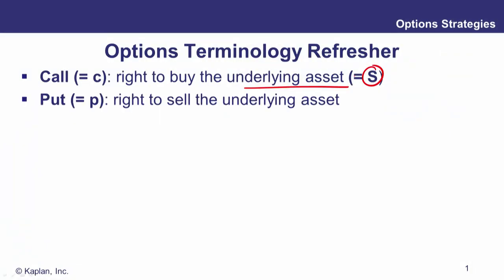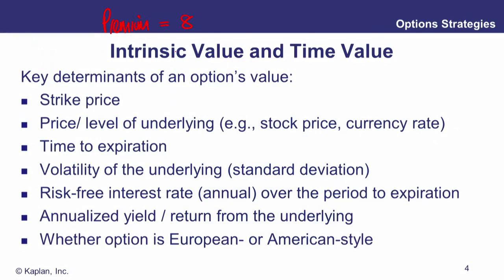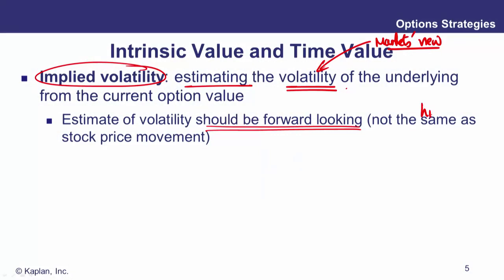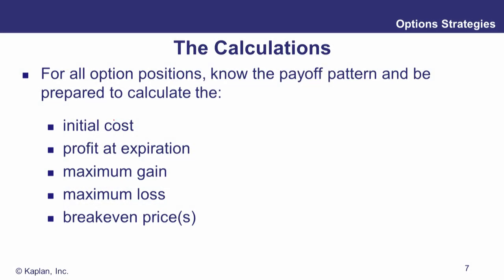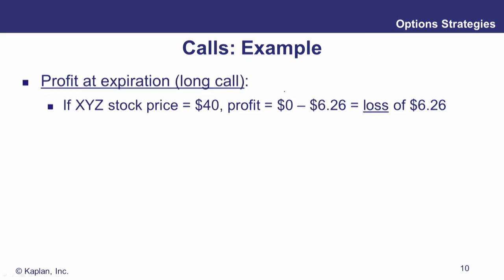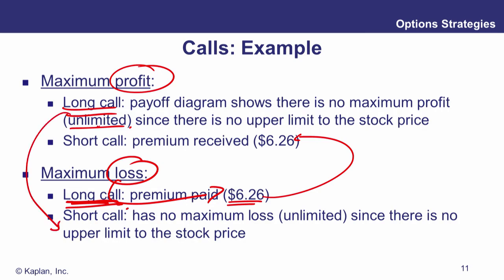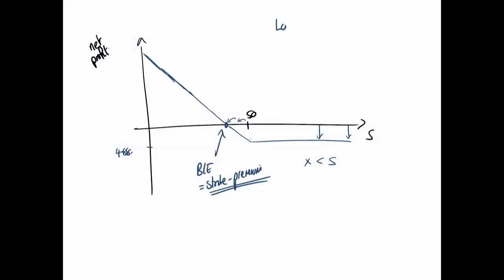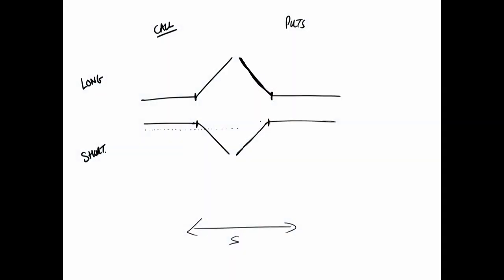[CFA3] Module 8.1 Option Strategies: Options Basics—Value at Expiration and Profit at Expiration